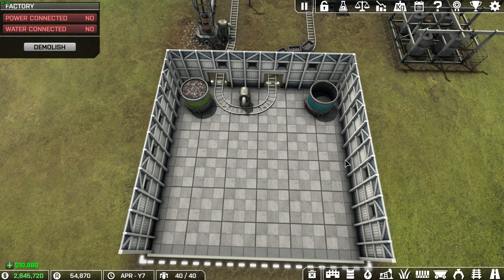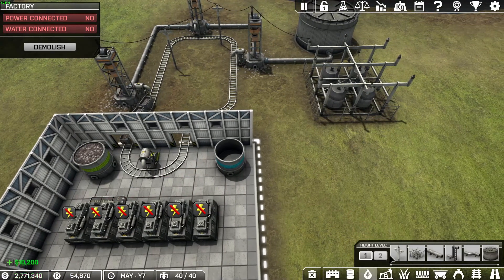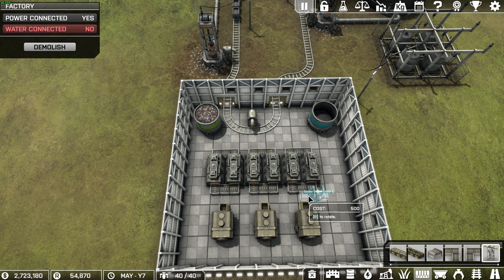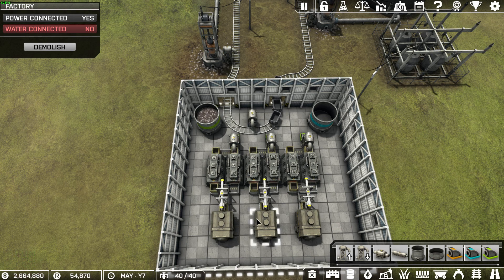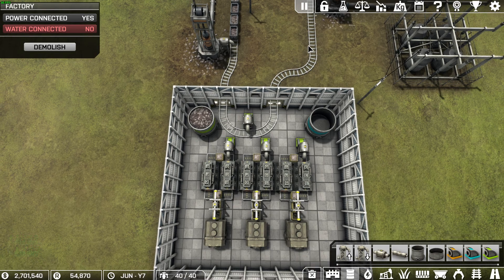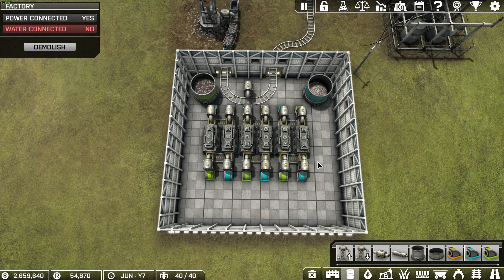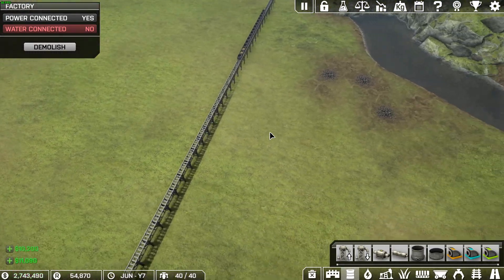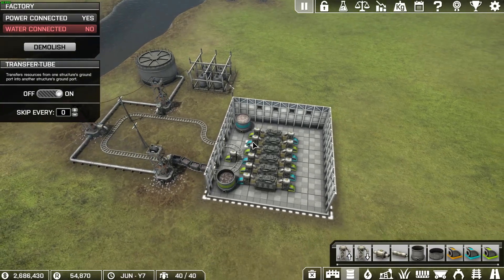How to refinery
This video demonstrates how to setup a refinery in automation empire that uses no box makers when finished.